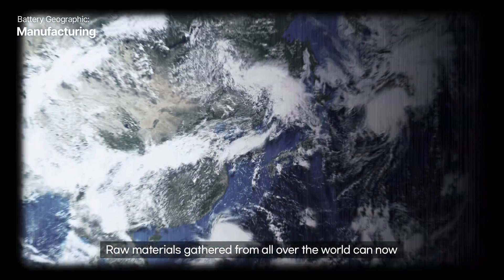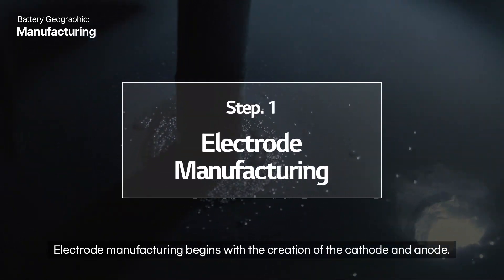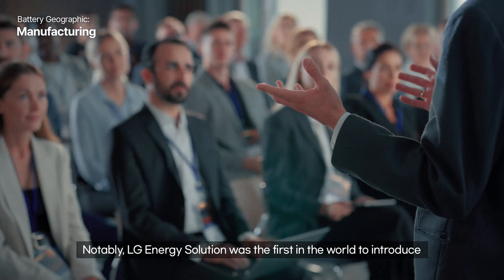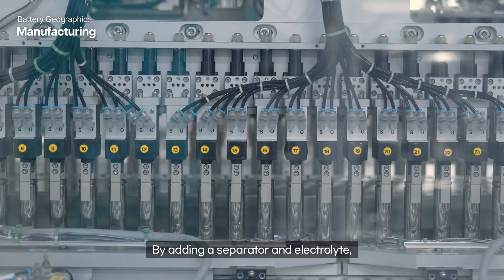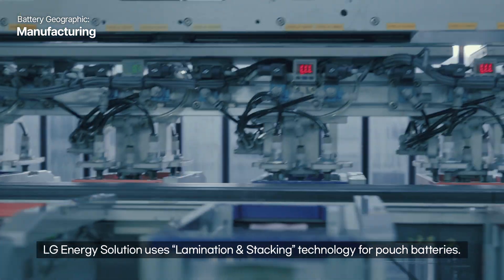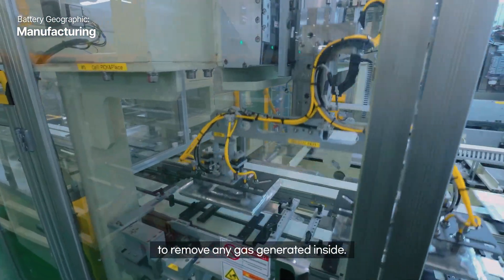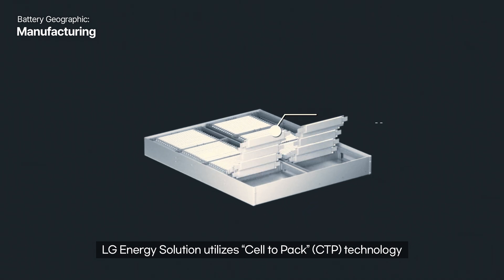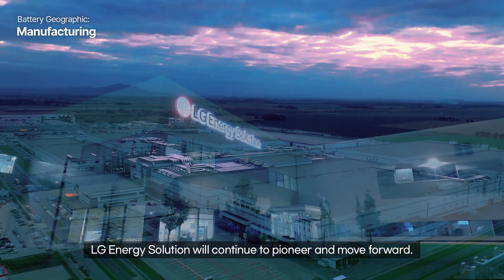[Battery Geographic] How are the batteries manufactured? ｜ Ep.2 Manufacturing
From raw materials to a complete form of a battery, explore the fascinating journey of battery manufacturing.
See how batteries are made with LG Energy Solution’s cutting-edge technology.